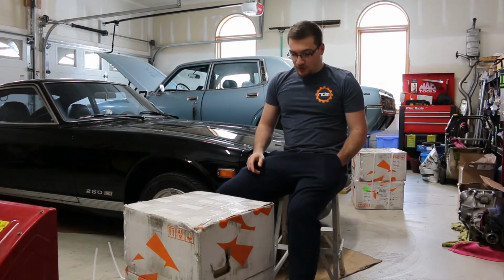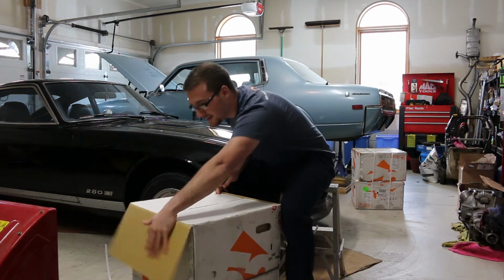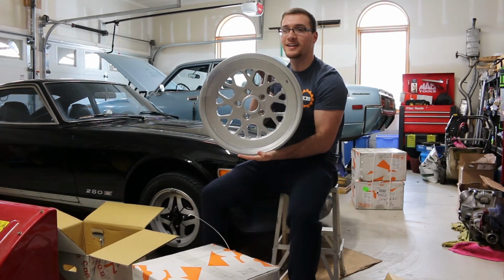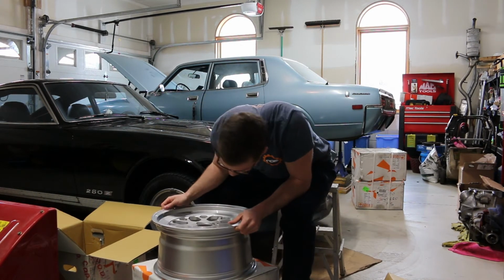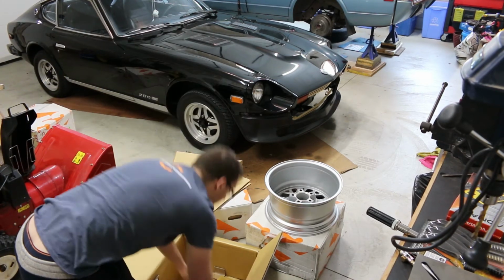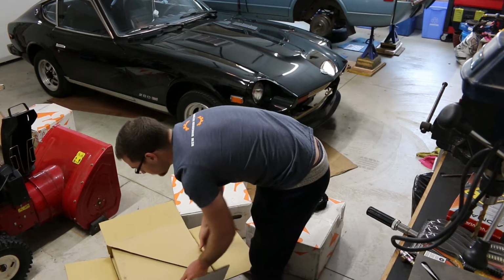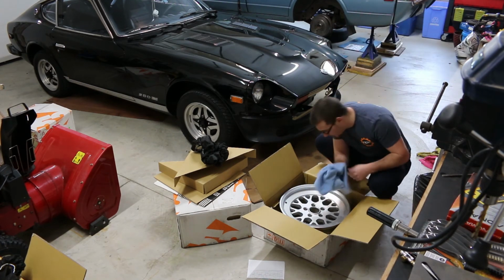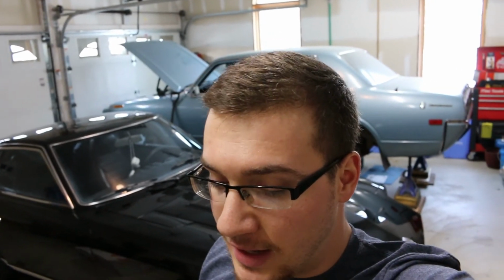Fifteen52 Wheel Unboxing | Datsun 280z Gets New Rims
Today is the day you find out the wheels I ordered for the 280z. I take you through an unboxing and initial thoughts on the wheels as well as a quick preview of what they'll look like on the Datsun. Thanks for sticking with us through this slow time but don't worry we got some magic happening soon!!